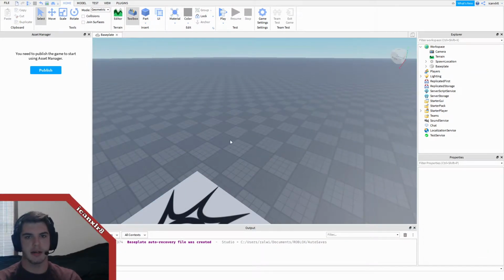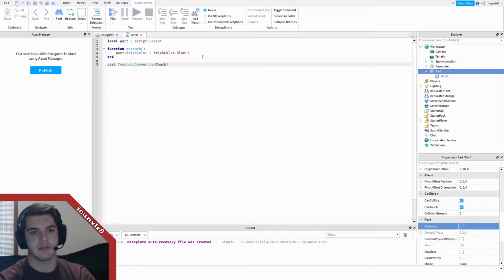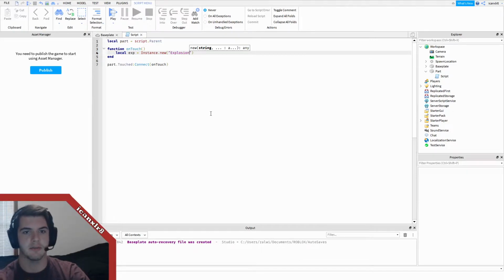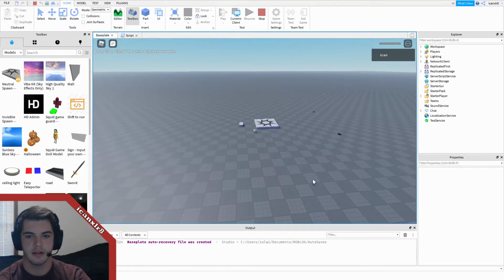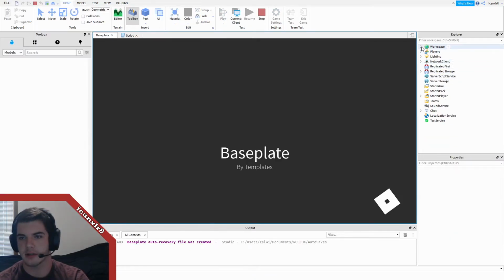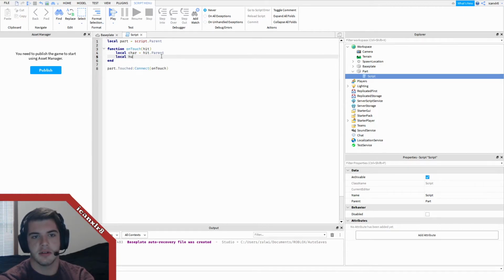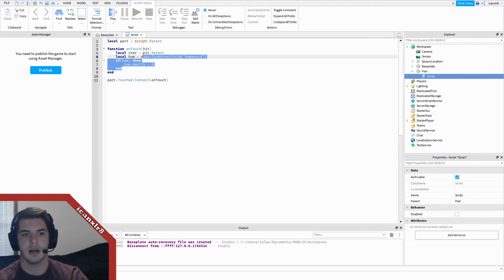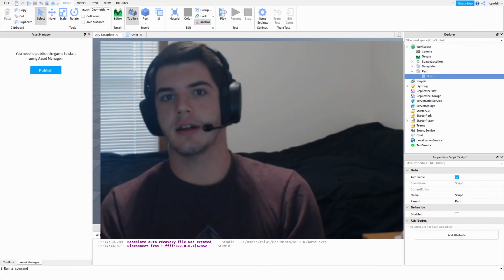Kill Bricks, Exploding Bricks, Oh My! | Roblox Scripting Tutorial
I've been out of the game for a little but but now I have some free time so hopefully you'll be seeing some more videos from me soon!

Today I talk about coding parts to perform different actions when the player touches them!